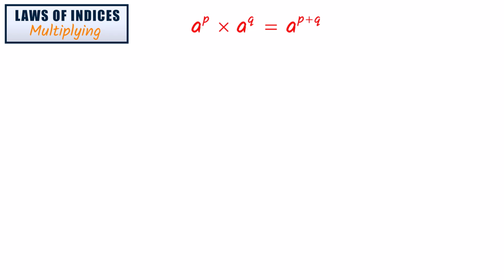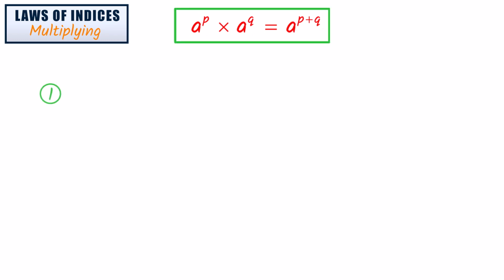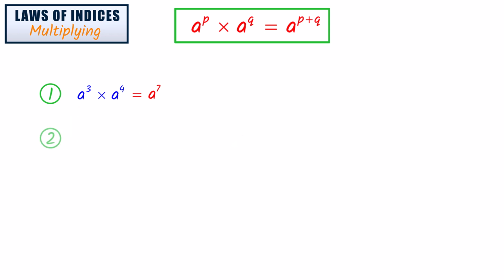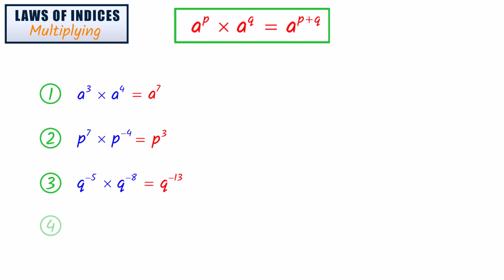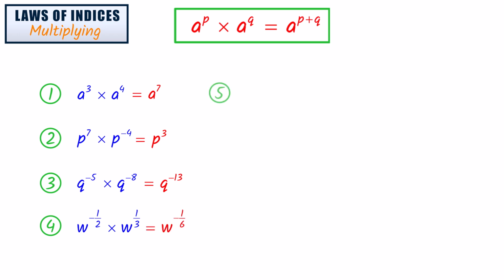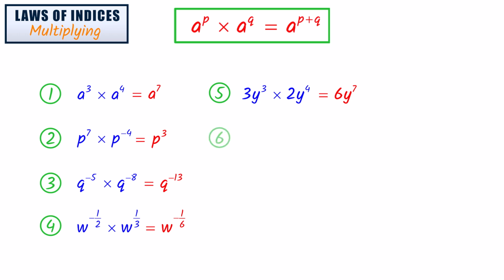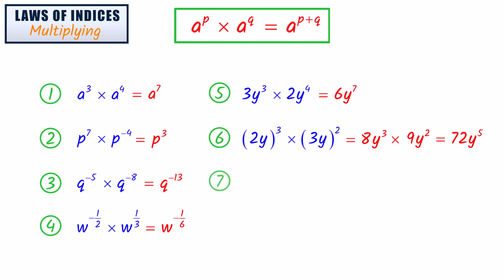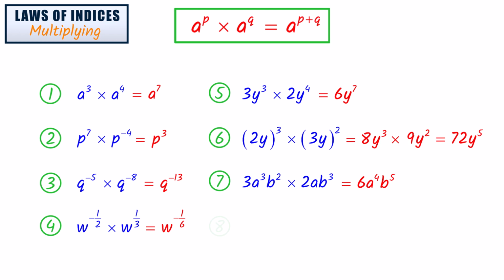Laws of Indices | Multiplying | GCSE Maths | The Online Maths Tutor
A video explaining how to multiply variables (or numbers) using one of the Laws of Indices for GCSE Maths.